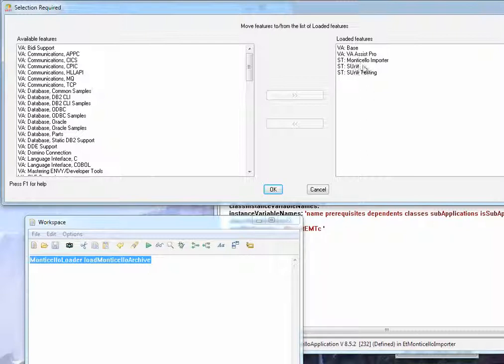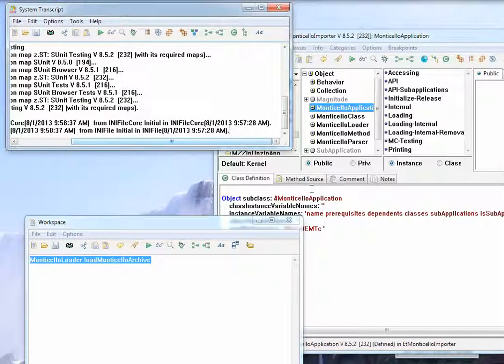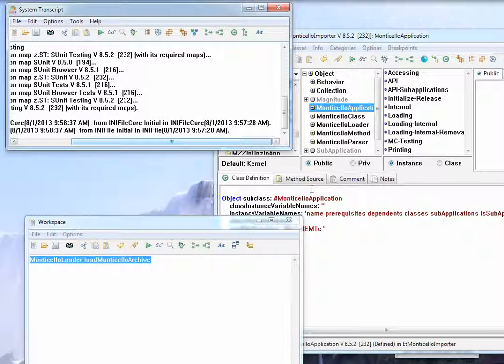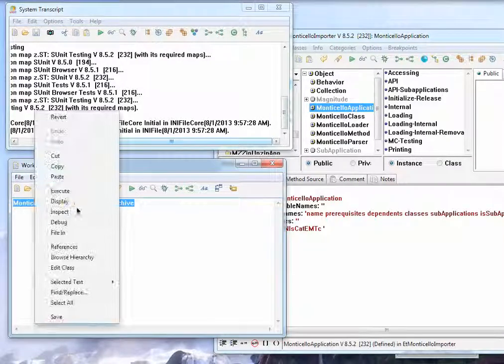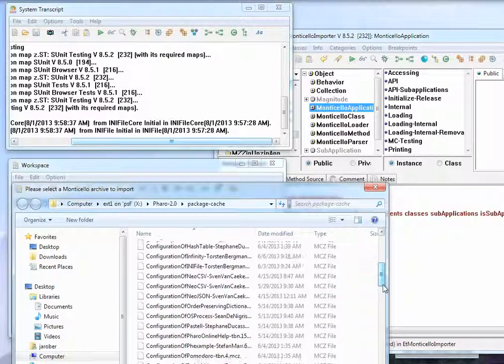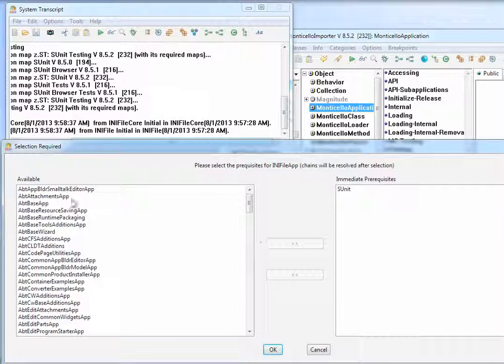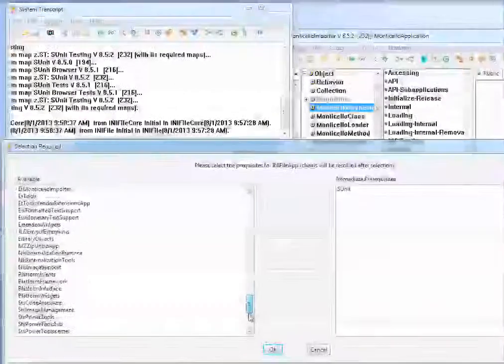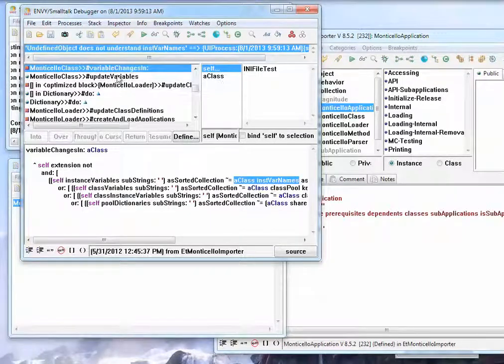ST 4U 446: Monticello Importer in VA Smalltalk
In VA ST 8.5.2, the importer moved from the goodies into the base product - a component you can load straight from Envy.  We'll have a brief look at it today, along with things you'll need to look out for when using it.